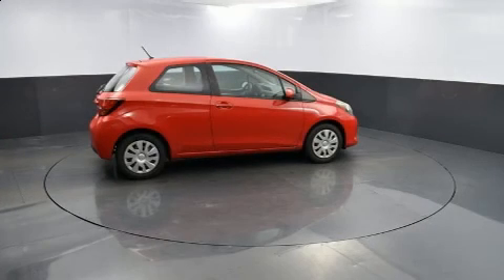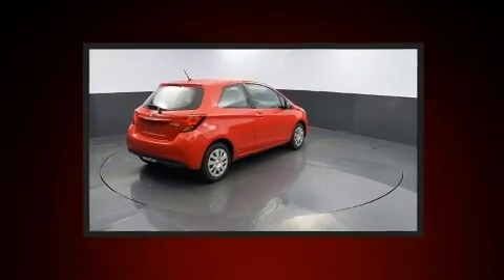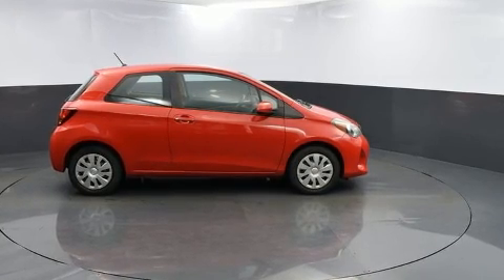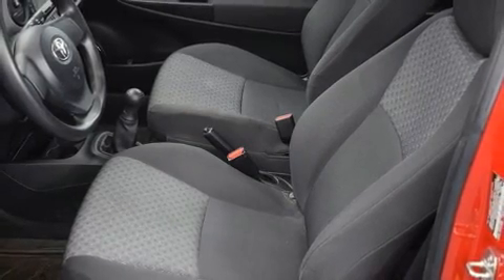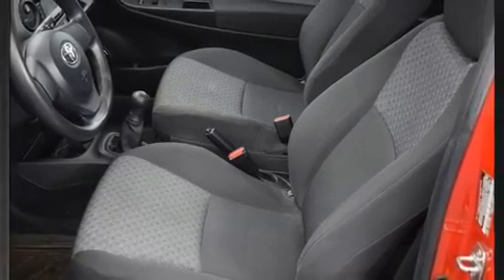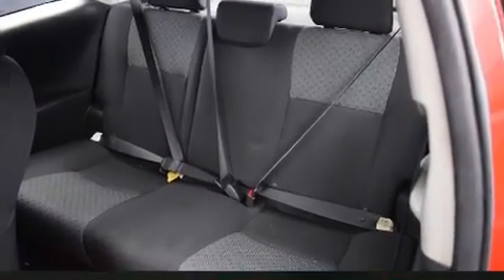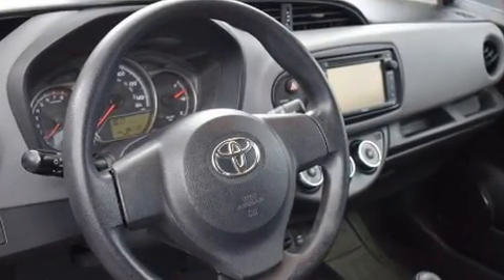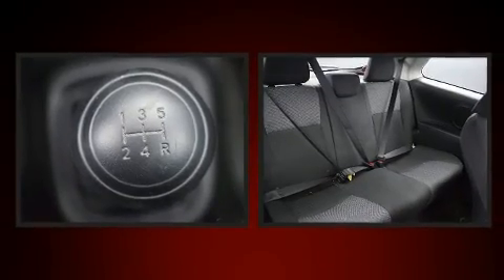2015 Toyota Yaris 3DR L in Greenville, SC 29607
Get excited about the 2015 Toyota Yaris. It features a standard transmission, front-wheel drive, and an efficient 4 cylinder engine. Toyota infused the interior with top shelf amenities, such as: 1-touch window functionality, a tachometer, an outside temperature display, front bucket seats, tilt steering wheel, rear wipers, and a split folding rear seat. You and your passengers will enjoy the stereo system, which includes a CD player with MP3 capability, and 6 well positioned speakers. Toyota also prioritized safety and security by including: dual front impact airbags with occupant sensing airbag, front side impact airbags, traction control, brake assist, and ABS brakes. With electronic stability control supplementing mechanical systems, you'll maintain precise command of the roadway. A Carfax history report provides you peace of mind by detailing information related to past owners and service records. We pride ourselves on providing excellent customer service. Please don't hesitate to give us a call.